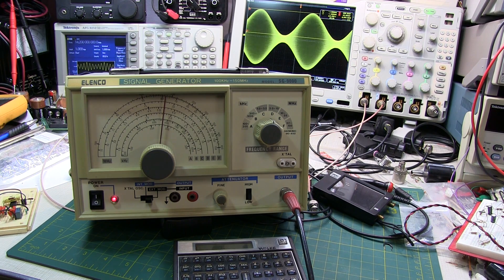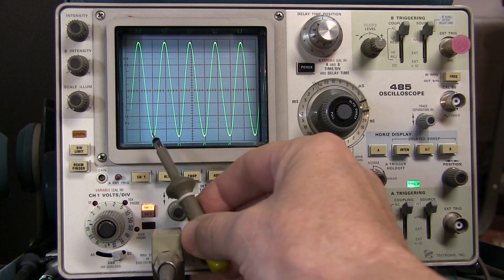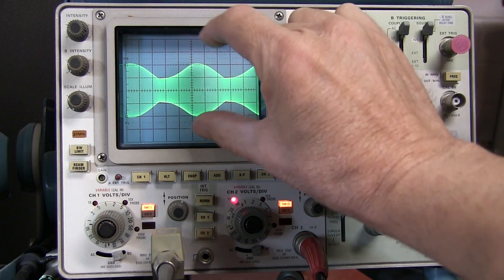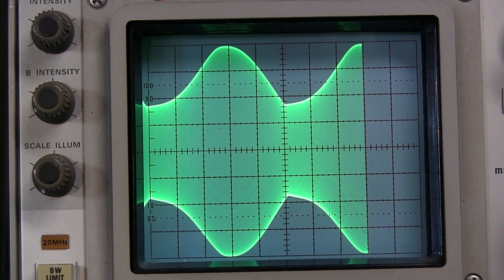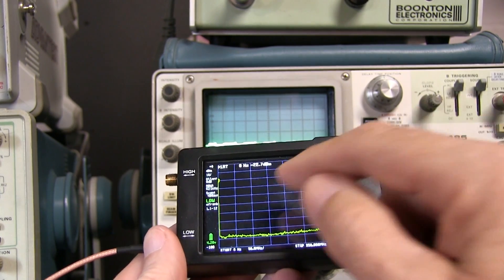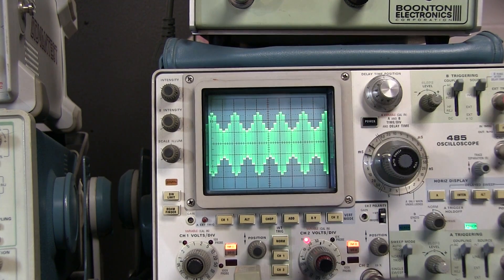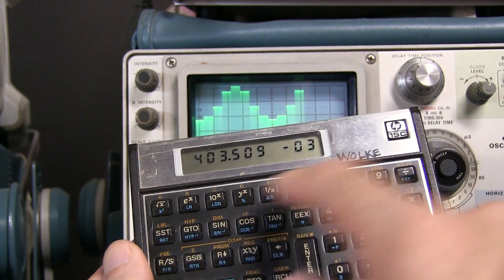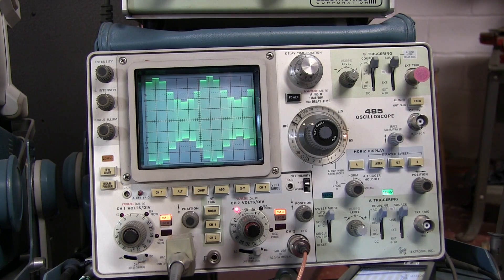#383: Measuring AM Modulation Depth using an Analog Oscilloscope (followup from #382)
This is a followup from video #382 where I demonstrate how to measure Am modulation depth using a digital oscilloscope.  In this video, we take a look at how to perform the measurement with an older analog scope (Tektronix 485).  Additionally, the measurements will be performed on low-cost RF signal generators.   Here is a link to the previous video: